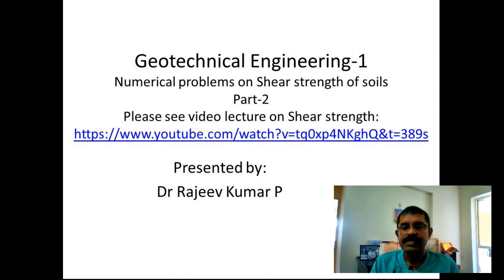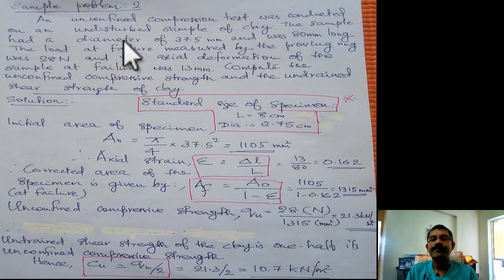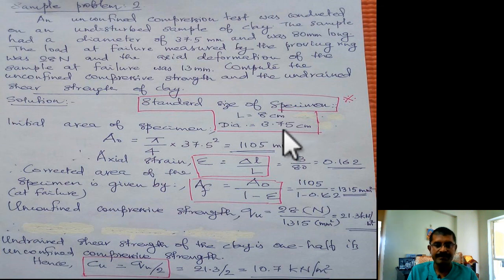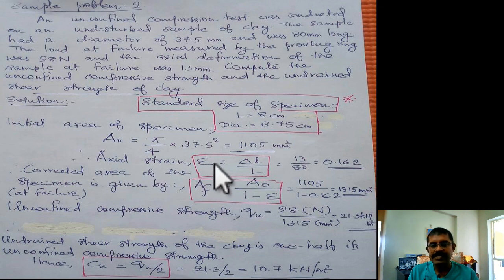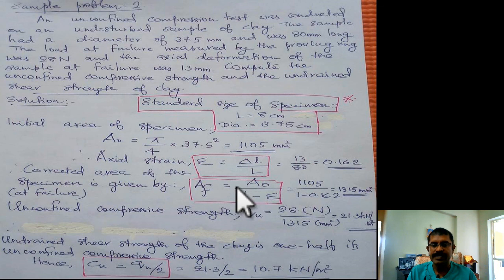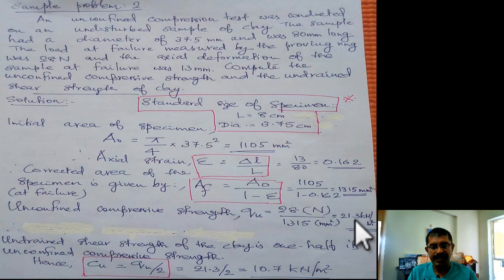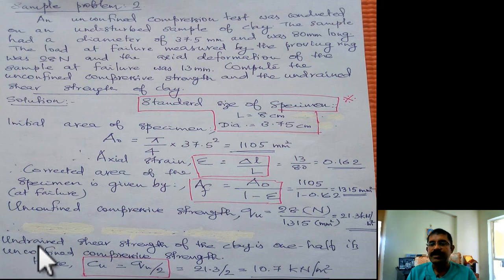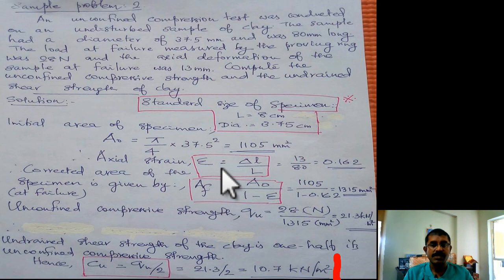Geotechnical | Numerical | Shear strength of soils | GATE, KTU, IES, PSC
A simple step-by-step explanation of  a Numerical problem on Shear strength of soils Part-2.
Shear strength of soils
Cohesion
Angle of internal friction
Shear strength parameters
Failure envelope
Mohr-Coulomb failure criterion
My videos describe the details of the geotechnical engineering theory and the solution of numerical problems. Useful for GATE,  VTU, Anna University, KTU, Kerala PSC, APPSC, IES and other competitive examinations.  Here details of ground improvement, geotechnical engineering laboratory tests, numerical problems, and foundation engineering are discussed in an easy understandable manner. Previous examination question papers are also solved in these videos.
For Soil Formations, Three-phase diagram, Basic Soil Properties and Fundamental Relationships, you may watch the video shown below: